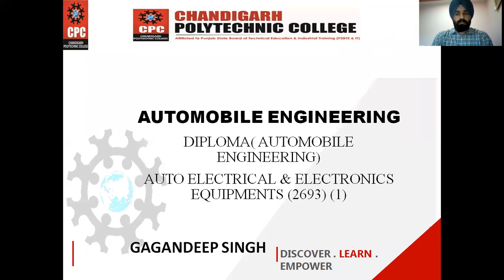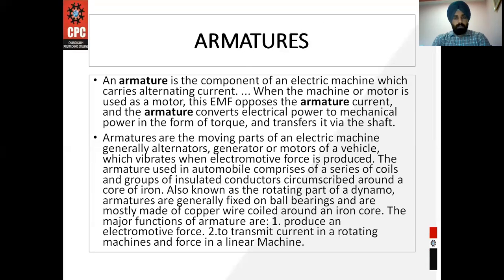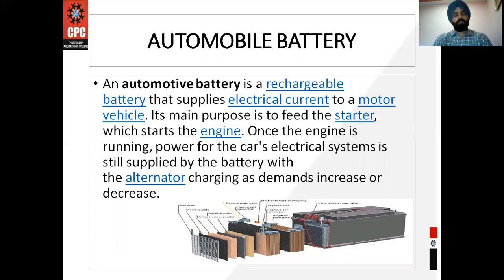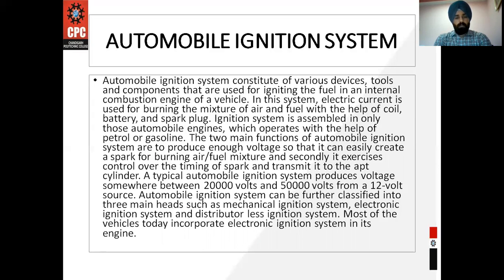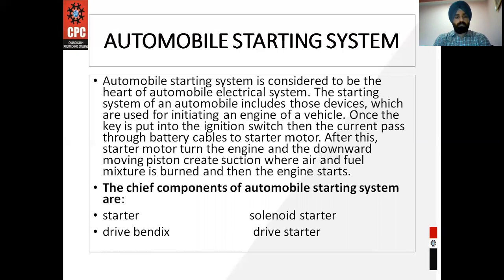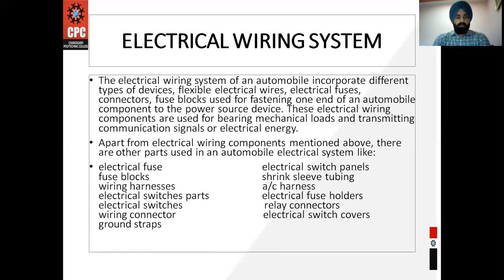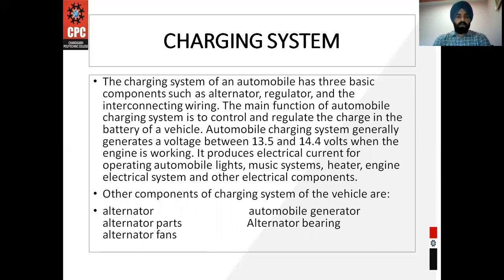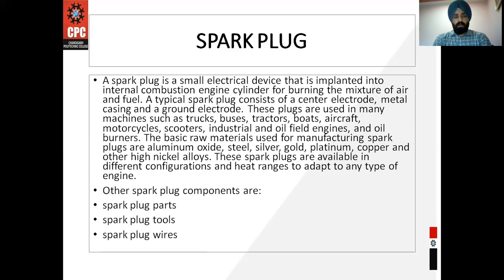ELECTRICAL SYSTEM IN AUTOMOBILE